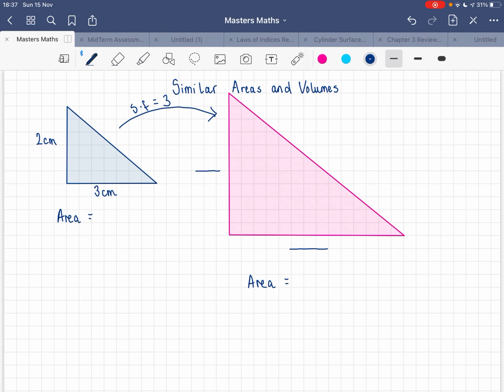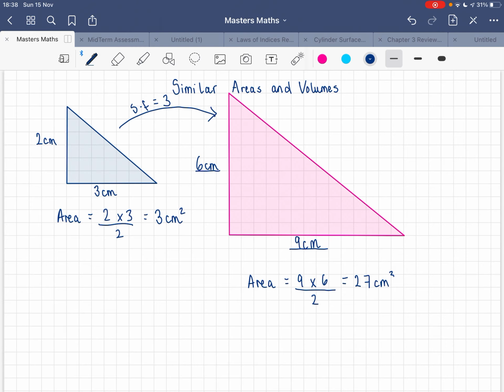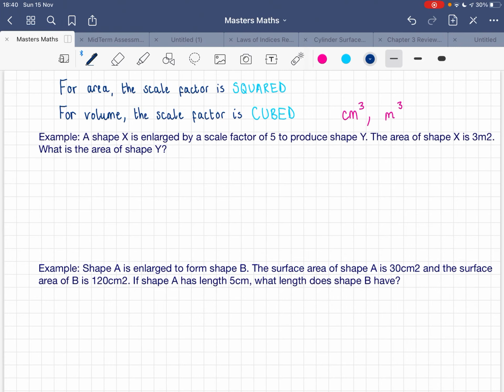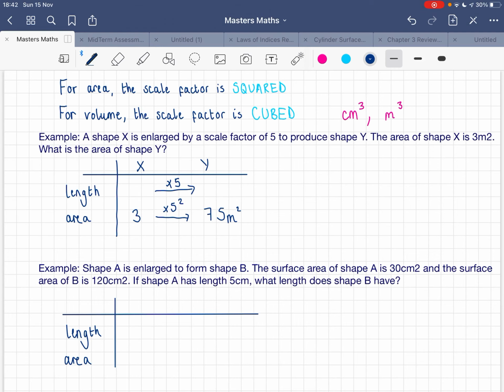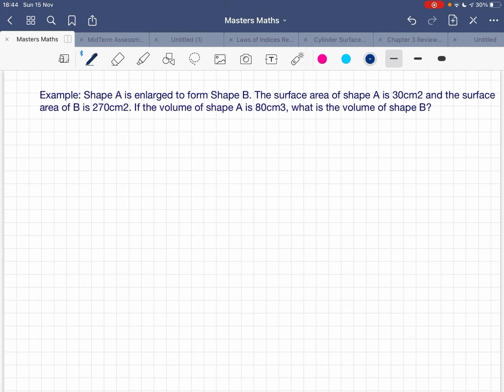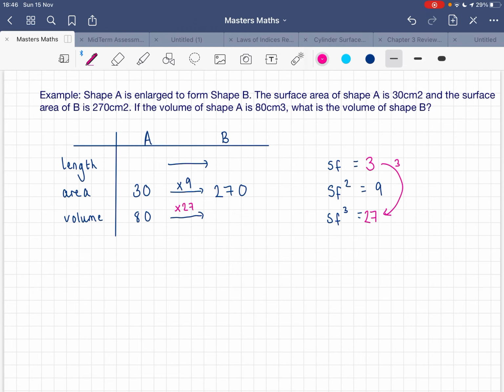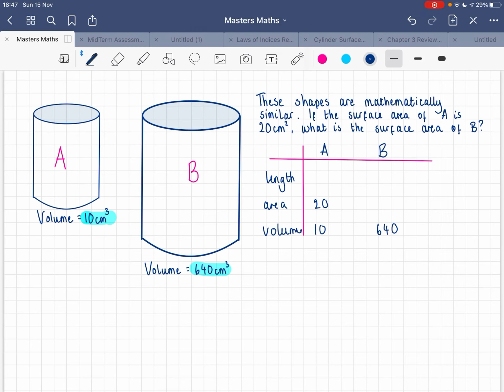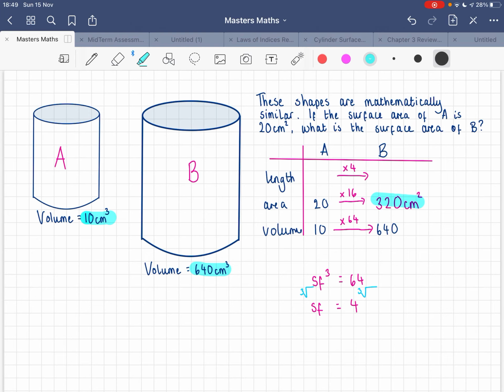Similar Area and Volume